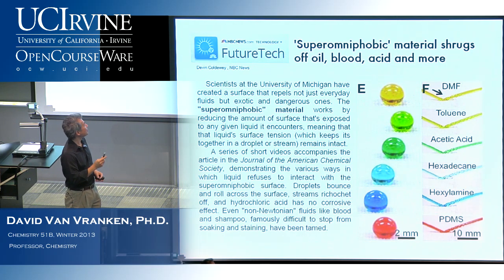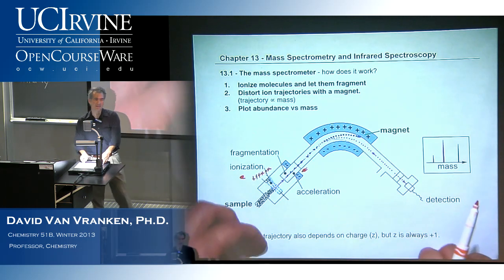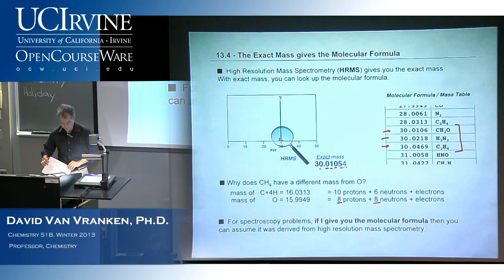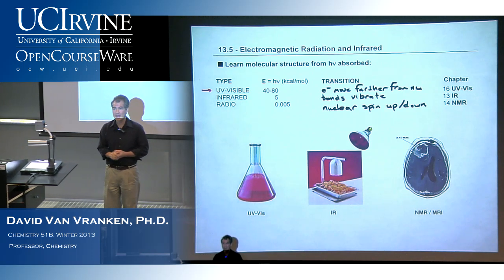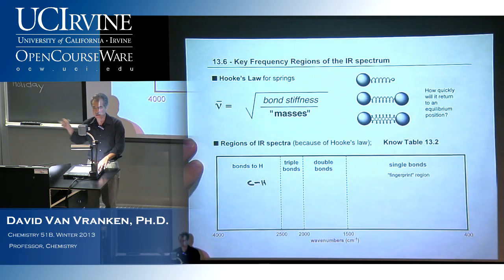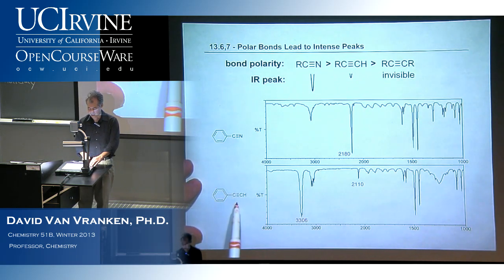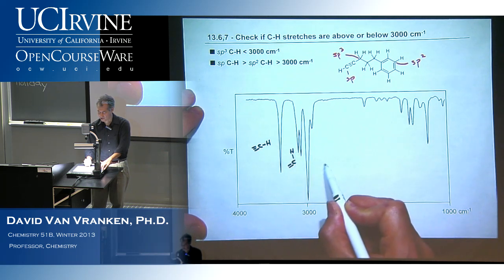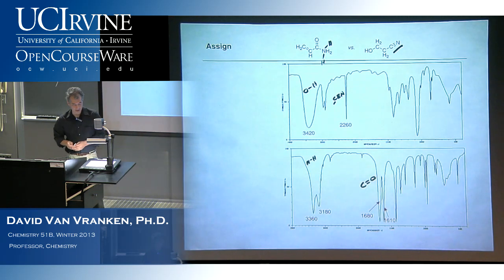Organic Chemistry 51B. Lecture 16. Infrared Spectroscopy + Ch. 14.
Lec 16. Organic Chemistry -- Infrared Spectroscopy and Chapter 14

Description: This is the second quarter of the organic chemistry series. Topics covered include: Fundamental concepts relating to carbon compounds with emphasis on structural theory and the nature of chemical bonding, stereochemistry, reaction mechanisms, and spectroscopic, physical, and chemical properties of the principal classes of carbon compounds. This video is part of a 26-lecture undergraduate-level course titled "Organic Chemistry" taught at UC Irvine by Professor David Van Vranken.

Organic Chemistry (Chem 51B) is part of OpenChem.

Topics Covered: Infrared Spectroscopy and Chapter 14.

Index of Topics:
00:09- Superomniphobic material
01:47- Underlying Molecules

CHAPTER 13- Mass Spectrometry and Infrared Spectroscopy
04:42- 13.1: The Mass Spectrometer-how does it work?
09:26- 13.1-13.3: Mass spectra are complex due to fragmentation
11:55- 13.4: The Exact Mass gives the Molecular Formula
15:14- 10.2: Use the Molecular Formula to determine Degree of Unsaturation
19:25- 13.5: Electromagnetic Radiation and Infrared
22:45- 13.6: Dumb Characteristics of an IR spectrum
26:56- 13.6: Key Frequency Regions of the IR spectrum
32:22- 13.6: Practice: Regions of the IR spectrum
34:58- 13.6,7: Polar Bonds Lead to Intense Peaks
39:35- 13.7: Hydrogen bonding leads to lumpy peaks
42:06- 13.6: Dumb Characteristics of an IR spectrum (revisited)
42:44- 13.6,7: Check if C-H stretches are above or below 300 cm^(-1)
46:00- Reading Spectra Examples

Required attribution: Vranken, David Van. Organic Chemistry 51B (UCI OpenCourseWare: University of California, Irvine), [Access date].